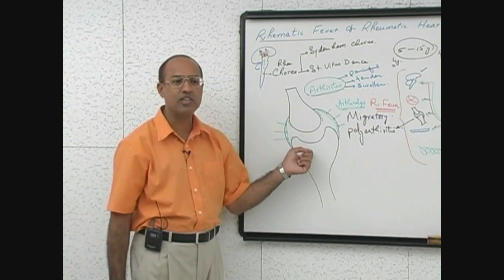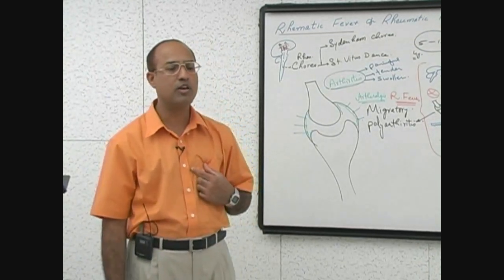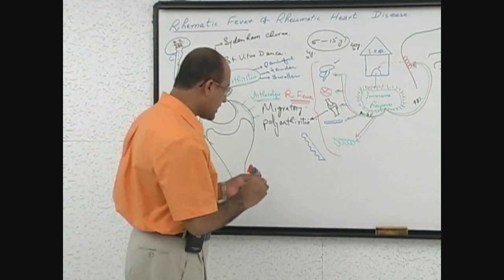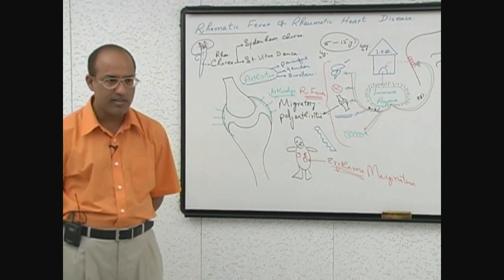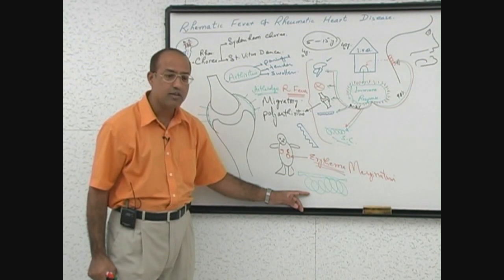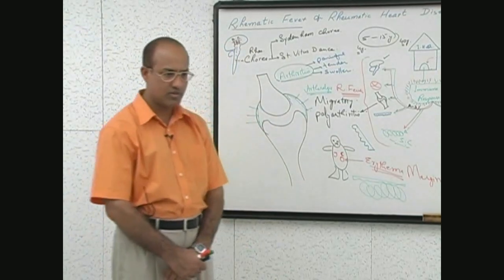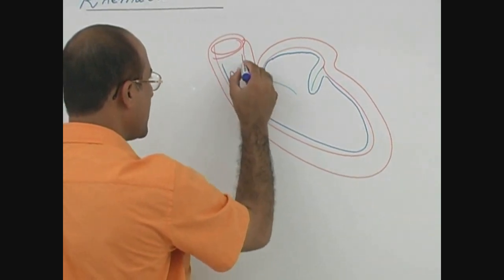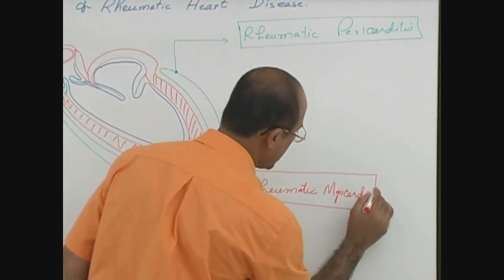Rheumatic Fever & Heart Disease Part 4/7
1. More than 800+ Medical Lectures.
2. Basic Medical Sciences & Clinical Medicine.
3. Mobile-friendly interface with android and iOS apps.
5. Download option for offline video playback.
6. Fanatic customer support and that's 24/7.
7. Fast video playback option to learn faster.
8. Trusted by over 2M+ students in 190 countries.

00:00:00 Continuation Of Polyarthritis And Role Of Aspirin
00:02:39 Skin Involvement- Erythema Marginatum
00:04:59 Subcutaneous Tissue Involvement- Nodule Formation
00:06:03 Review
00:06:40 Cardiac Involvement Pathology
00:08:18 Clinical Features

Rheumatic fever (RF) is an inflammatory disease that can involve the heart, joints, skin, and brain. The disease typically develops two to four weeks after a streptococcal throat infection. Signs and symptoms include fever, multiple painful joints, involuntary muscle movements, and occasionally a characteristic non-itchy rash known as erythema marginatum. The heart is involved in about half of the cases. Damage to the heart valves, known as rheumatic heart disease (RHD), usually occurs after repeated attacks but can sometimes occur after one. The damaged valves may result in heart failure, atrial fibrillation and infection of the valves.

Rheumatic fever may occur following an infection of the throat by the bacterium Streptococcus pyogenes. If the infection is left untreated, rheumatic fever occurs in up to three percent of people. The underlying mechanism is believed to involve the production of antibodies against a person's own tissues. Due to their genetics, some people are more likely to get the disease when exposed to the bacteria than others. Other risk factors include malnutrition and poverty. Diagnosis of RF is often based on the presence of signs and symptoms in combination with evidence of a recent streptococcal infection.

Treating people who have strep throat with antibiotics, such as penicillin, decreases the risk of developing rheumatic fever. In order to avoid antibiotic misuse this often involves testing people with sore throats for the infection; however, testing might not be available in the developing world. Other preventive measures include improved sanitation. In those with rheumatic fever and rheumatic heart disease, prolonged periods of antibiotics are sometimes recommended. Gradual return to normal activities may occur following an attack. Once RHD develops, treatment is more difficult. Occasionally valve replacement surgery or valve repair is required. Otherwise complications are treated as usual.

Valvular heart disease is any cardiovascular disease process involving one or more of the four valves of the heart (the aortic and mitral valves on the left side of heart and the pulmonic and tricuspid valves on the right side of heart). These conditions occur largely as a consequence of aging, but may also be the result of congenital (inborn) abnormalities or specific disease or physiologic processes including rheumatic heart disease and pregnancy.